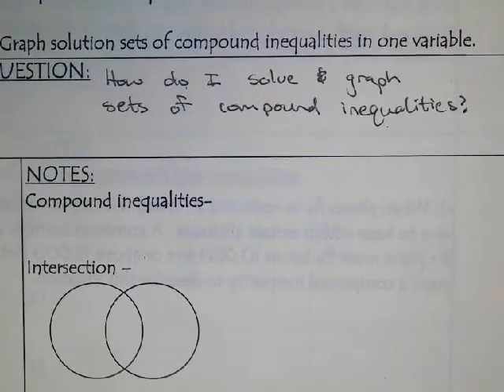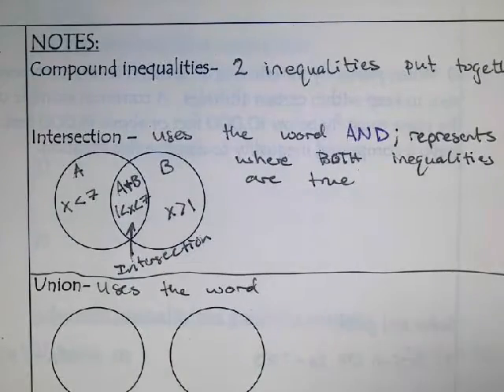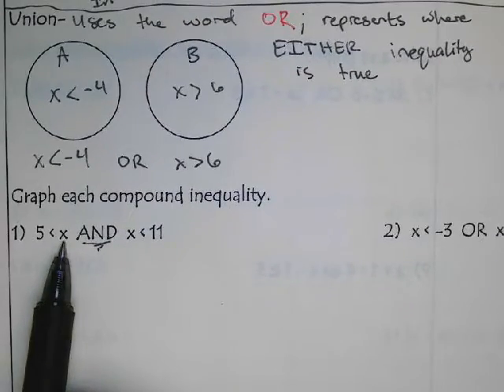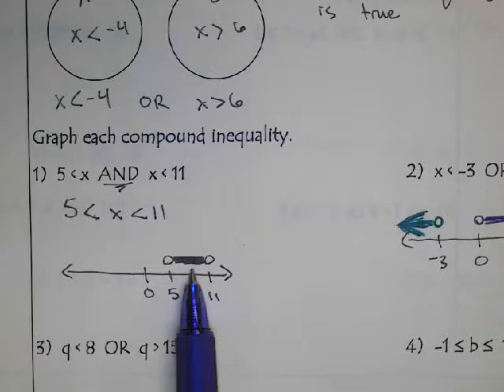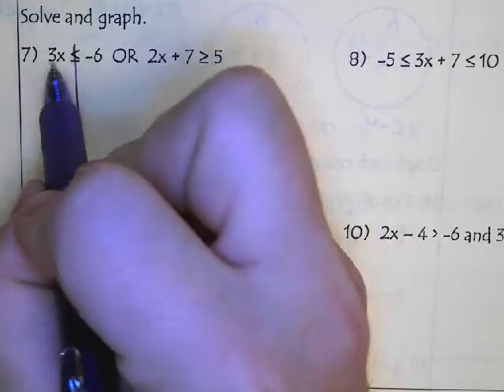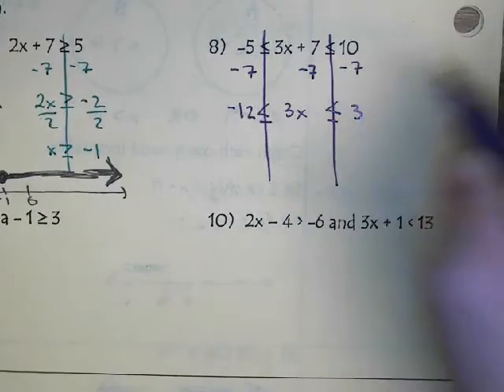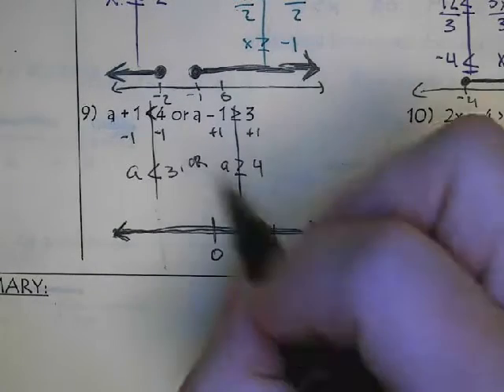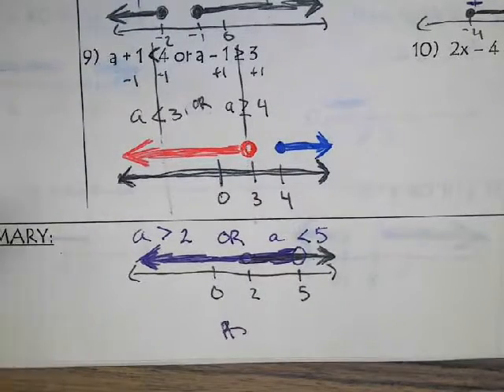5 4 Solving Compound Inequalities